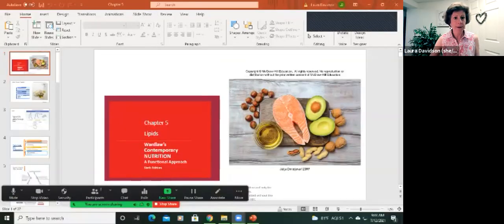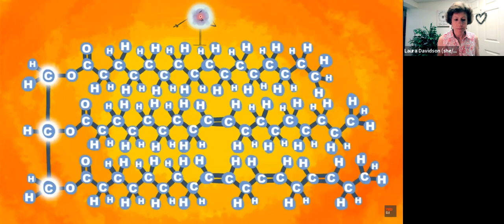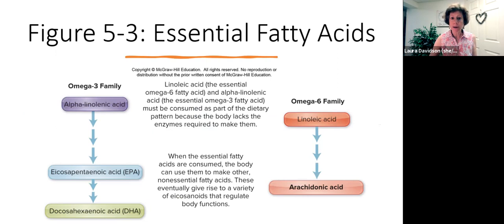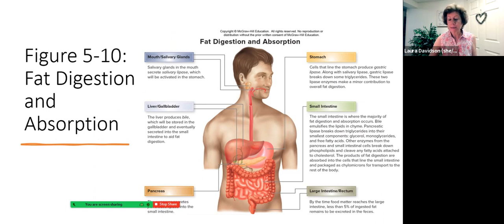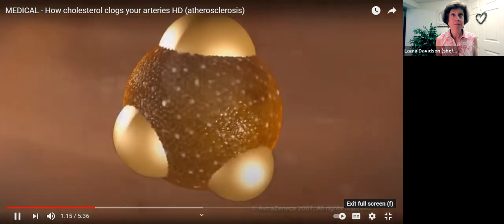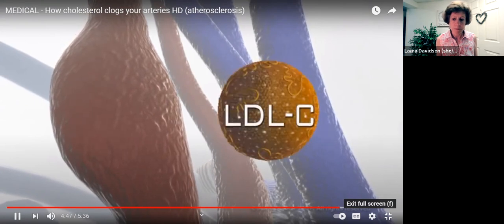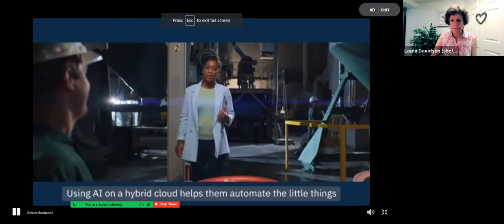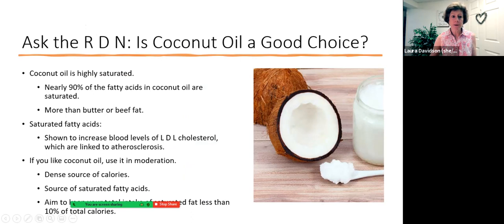NUTR 111 Chapter 5